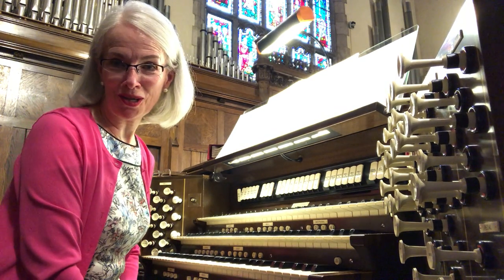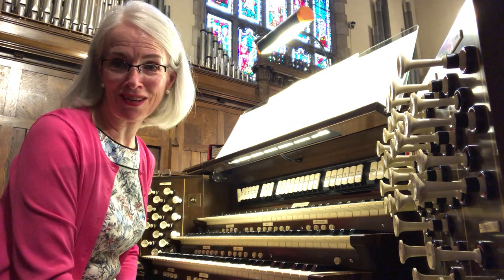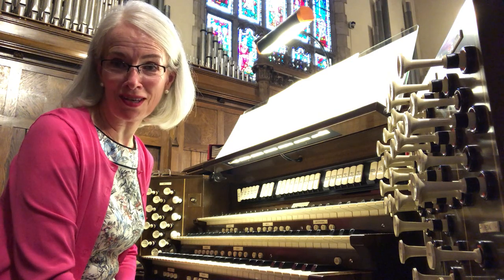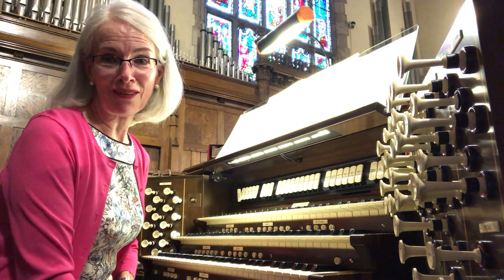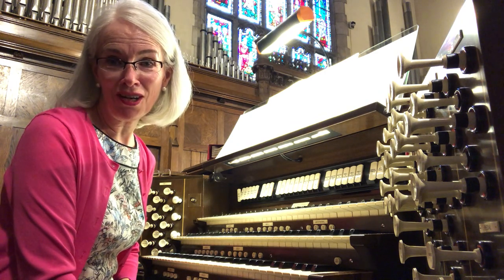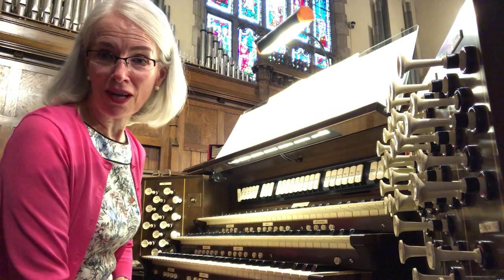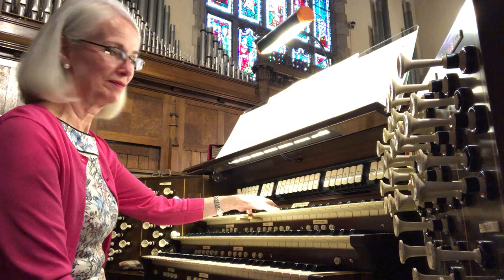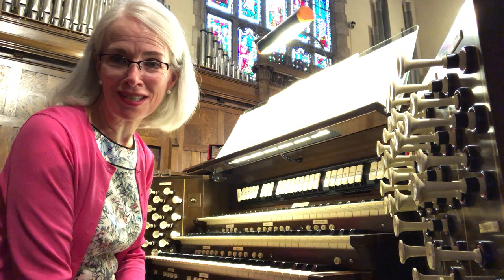Welcome to the Organ Bench to Celebrate Back to School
Hamline Church organist Eileen Miller shares a royal piece from the organ bench to welcome students back to school - enjoy!